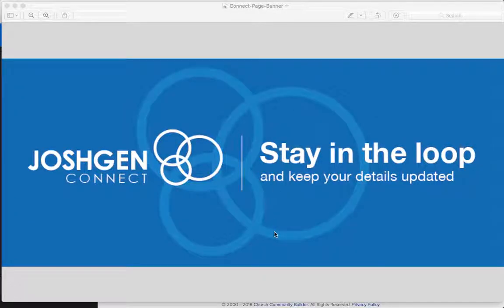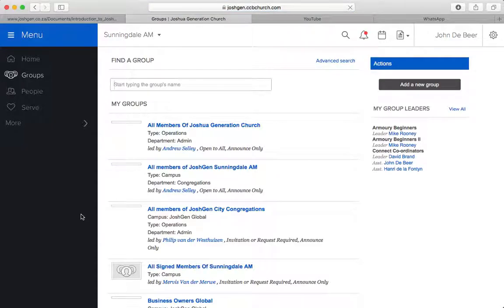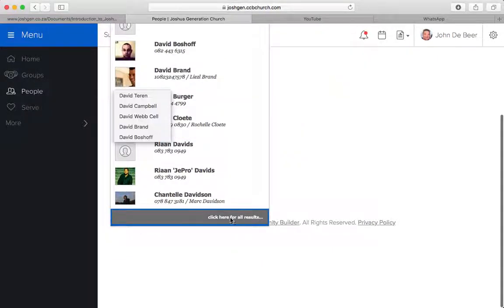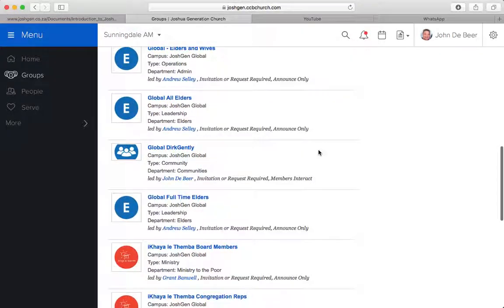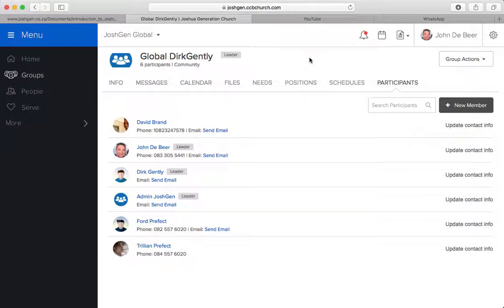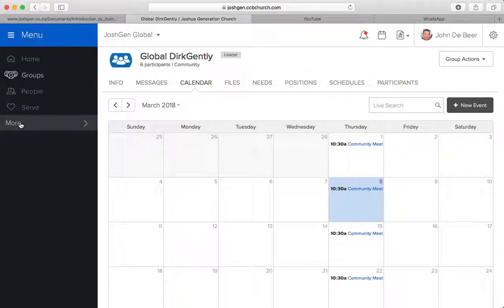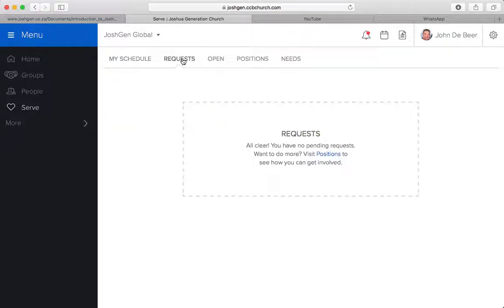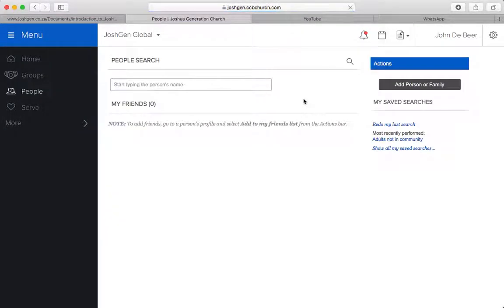Connect__Basic Overview